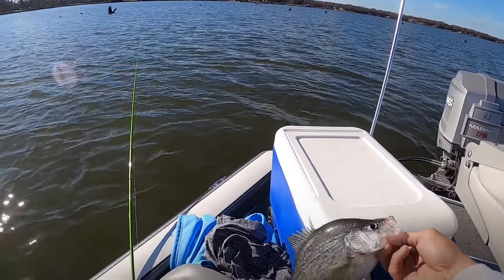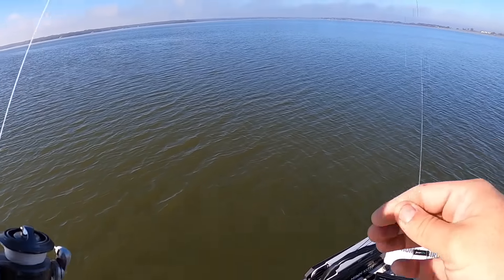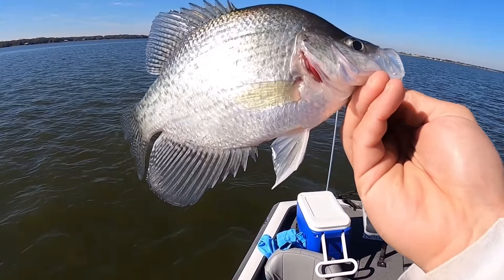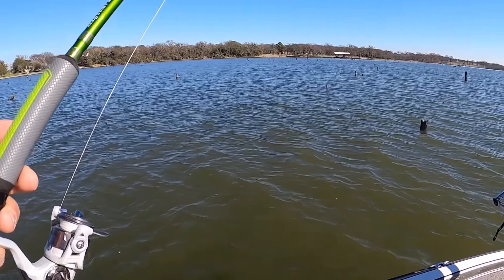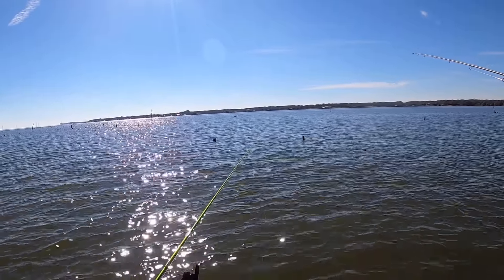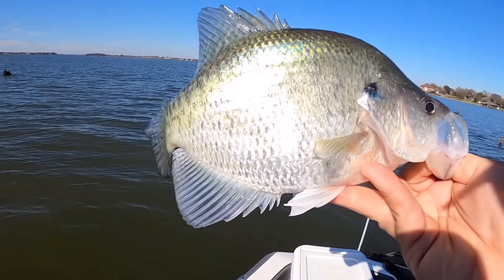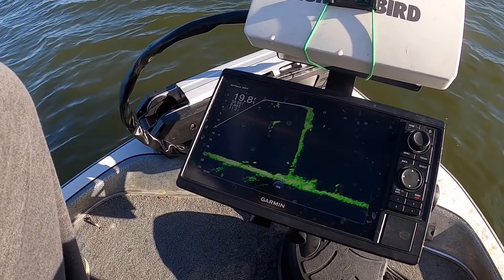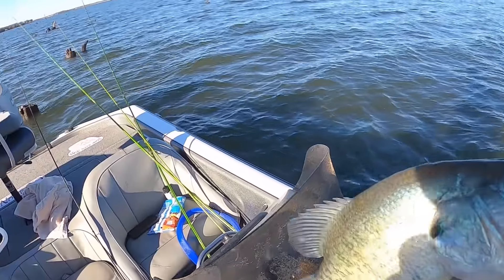Winter CRAPPIE Fishing Lake Limestone | CRAPPIE Fishing With Slab City Jigs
In this video, I am winter crappie fishing Lake Limestone in Texas! We are livescope crappie fishing. We are using slab city hand tied crappie jigs to put these crappie in the boat. I have never seen so much standing timber in my life! I use my 10' ACC Crappie Stix to boat flip these slab crappie. Crappie Fishing with garmin livescope is very fun, however, it is still not my preferred method to catch crappie. Winter crappie fishing is very tough if you dont have the proper electronics to find the crappie. Thank you Colter for putting me on some winter crappie.

Get Your Slab City Jigs Here: Colter Gaswint
"If the product is in stock, it ships!" "Custom Orders Available"

Like On Facebook: 903 Fishing
Follow On TikTok: 903 Fishing